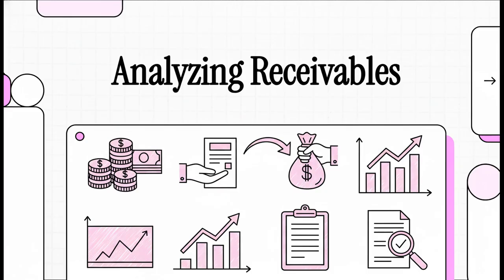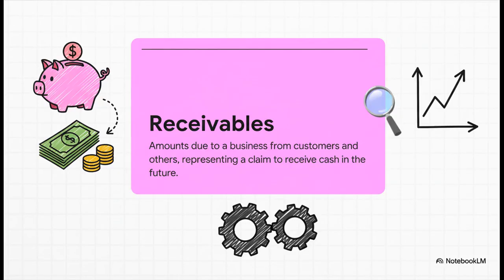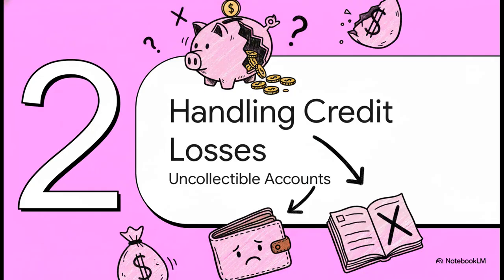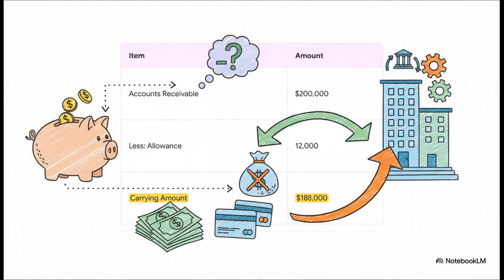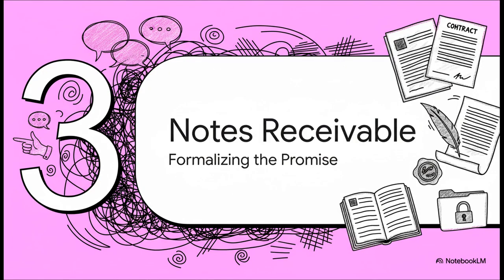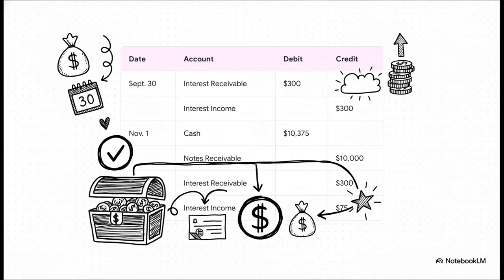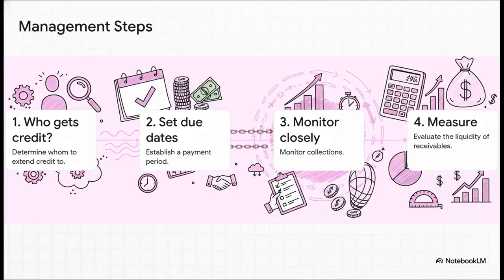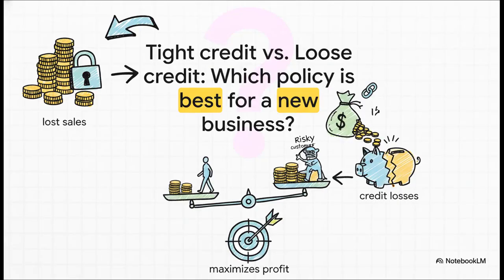Ch08 Analyzing Receivables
This video provides a comprehensive overview of managing and reporting money owed to a business, collectively referred to as receivables. The source differentiates between the primary types of debt instruments, including standard Accounts receivable, formal Notes receivable, and miscellaneous Other receivables that do not arise from typical sales. A significant portion of the material outlines the necessary procedure for estimating bad debt through the allowance method, which uses the Allowance for Expected Credit Losses account to ensure receivables are reported at their expected carrying amount. Additionally, the guide explains how to properly record notes, calculate associated interest, and account for both honoured and dishonoured notes receivable. Finally, the text details the principles of sound accounts receivable management, emphasizing the use of key performance metrics like the receivables turnover ratio to evaluate the overall liquidity of customer payments.